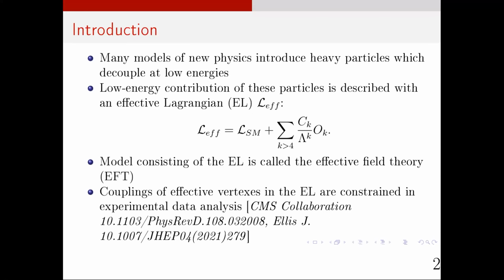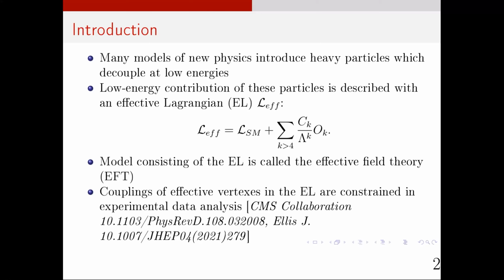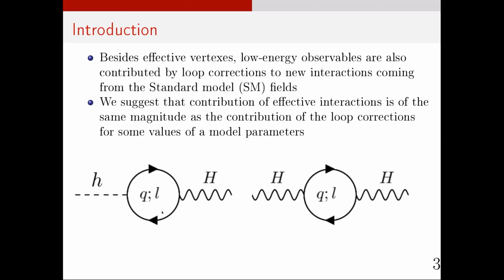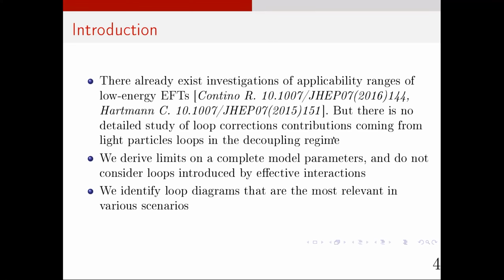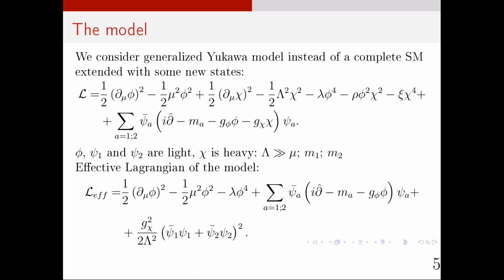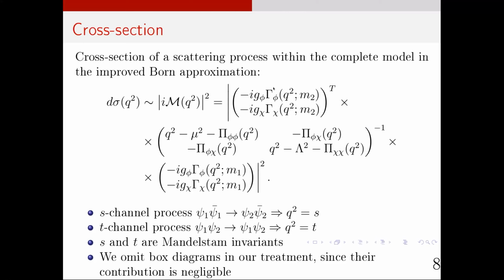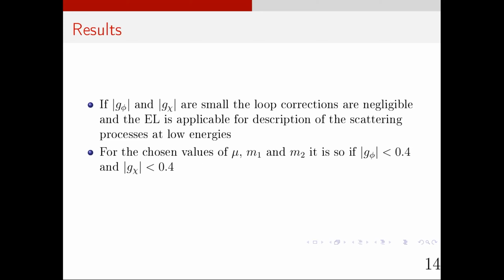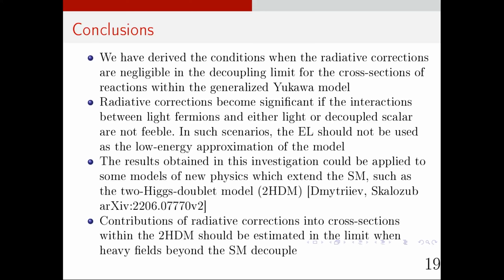Mykyta Dmytriiev, Vladimir Skalozub “Contribution of one-loop corrections in the decoupling ...”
Bogolyubov Institute for Theoretical Physics
XIV Young Scientists Conference "Problems of Theoretical Physics" January 16-17, 2024. Kyiv, Ukraine

Mykyta Dmytriiev, Vladimir Skalozub
 “Contribution of one-loop corrections in the decoupling limit of
 generalized Yukawa model”
 Oles Honchar Dnipro National University, Dnipro, Ukraine